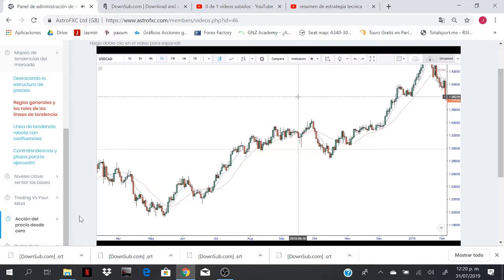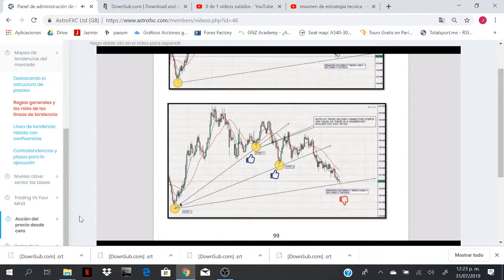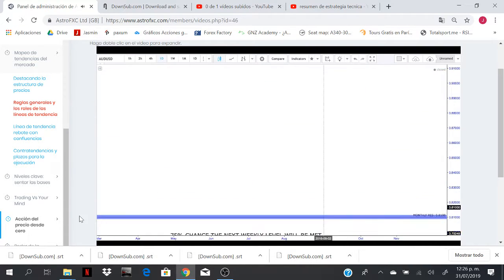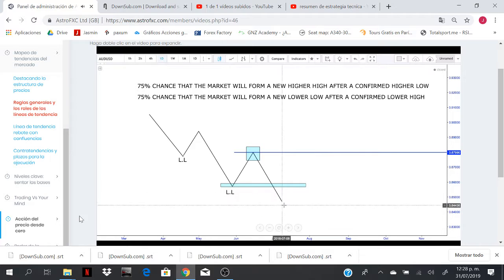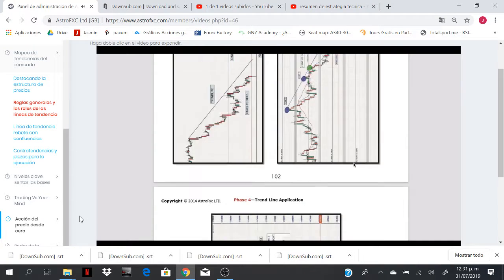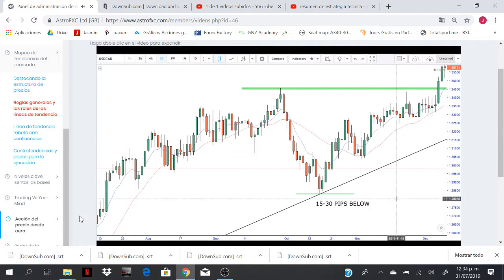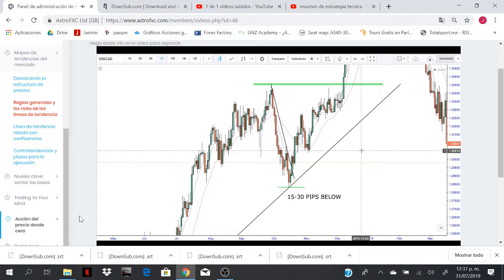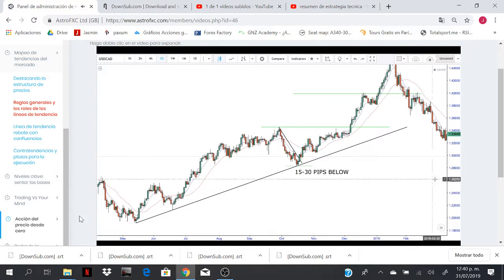reglas generales y los roles de ñas lines de tendencia